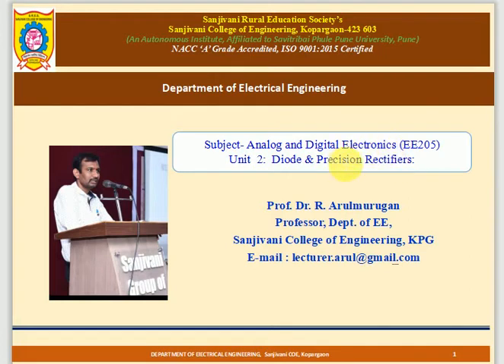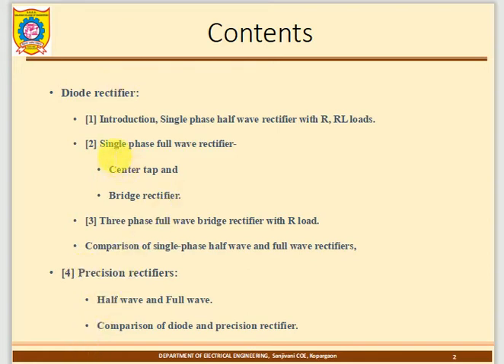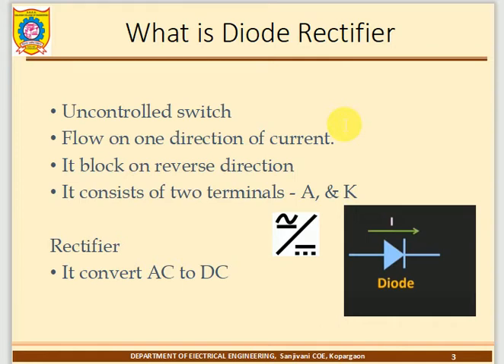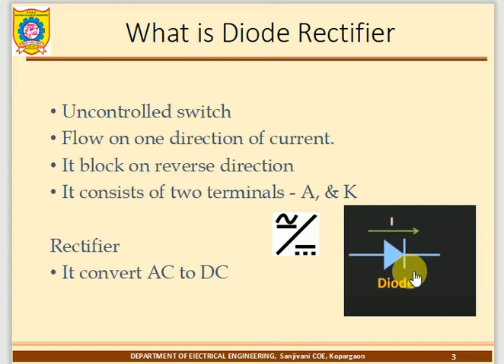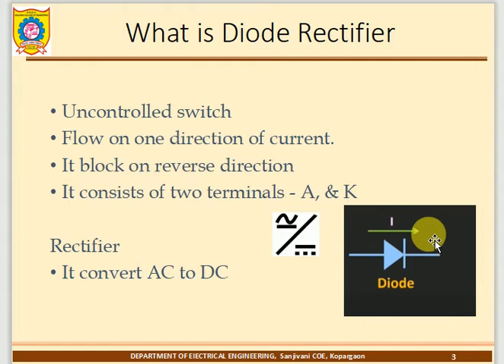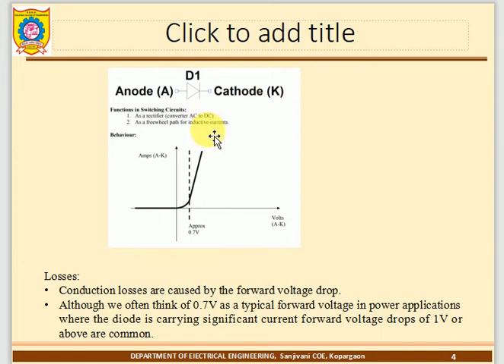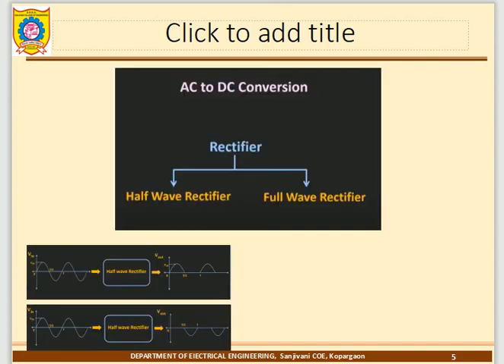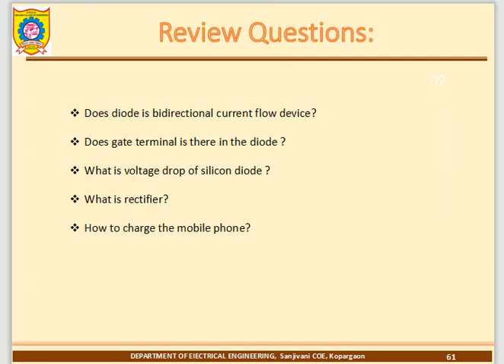1 Intro of rectifier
Describe about rectifier and types of rectifier